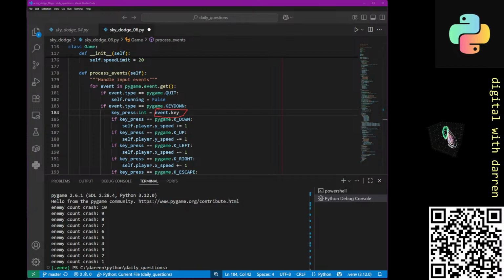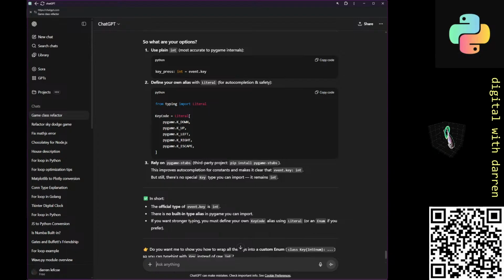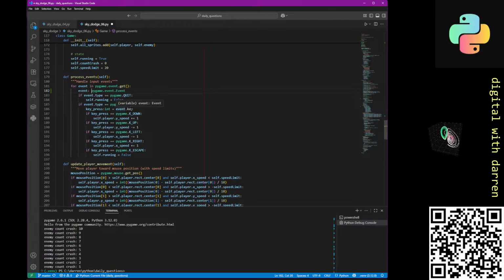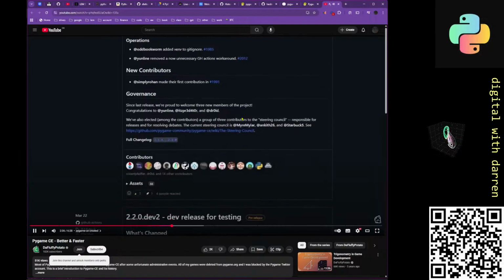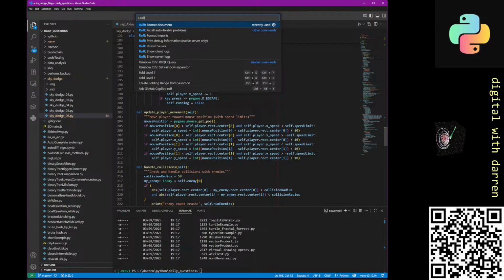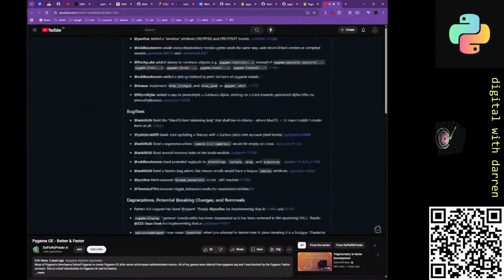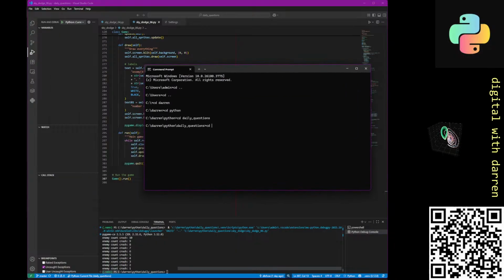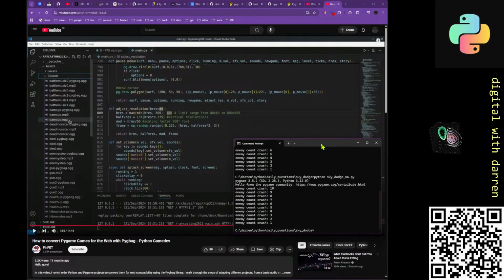python coding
general coding in python

revamping slither and upgrading from pygame to pygame-ce.